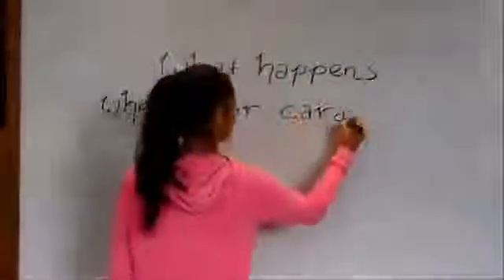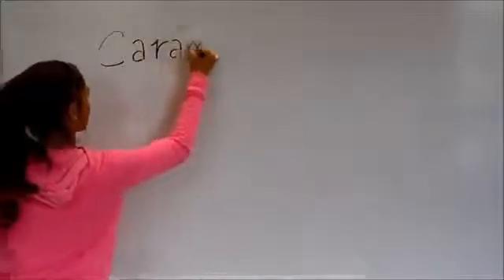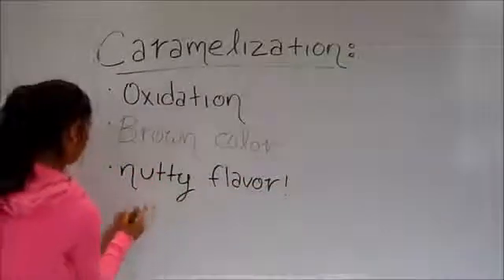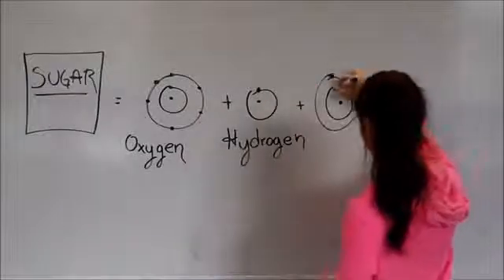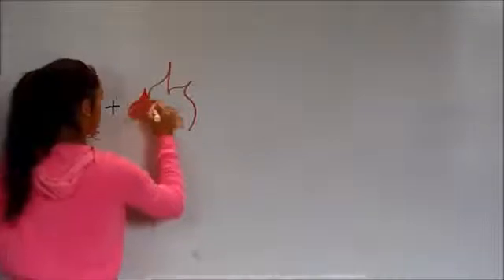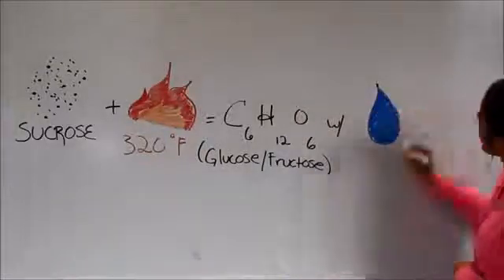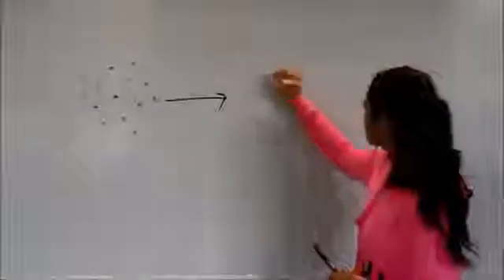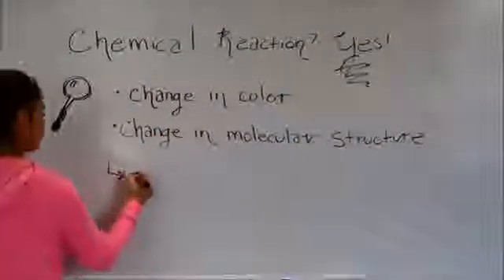Caramelisation: Food Science